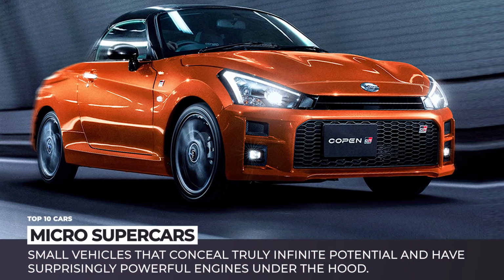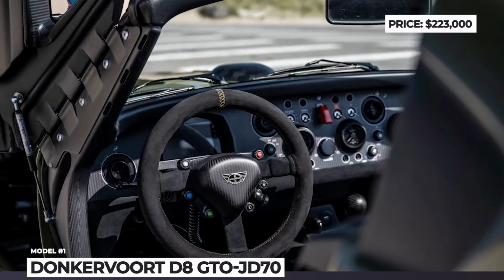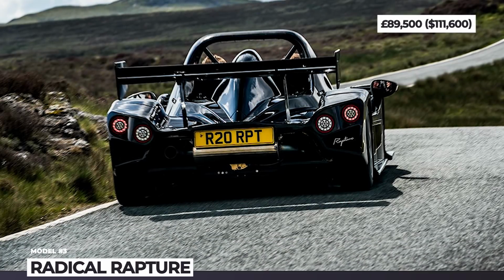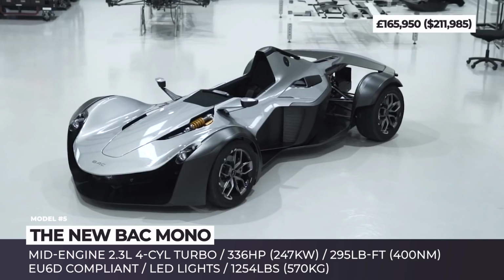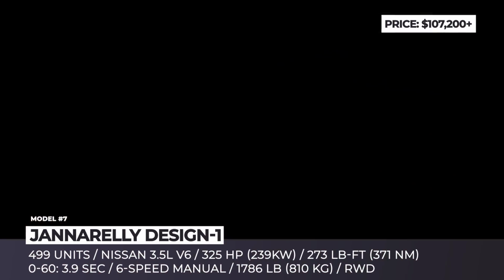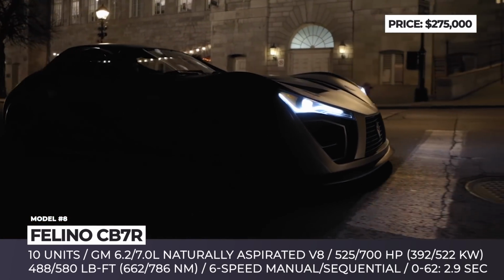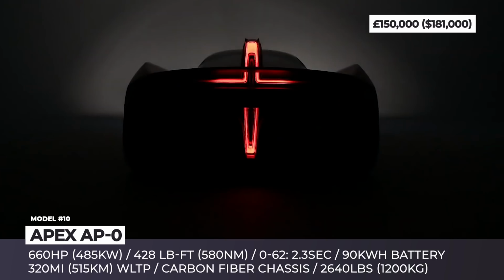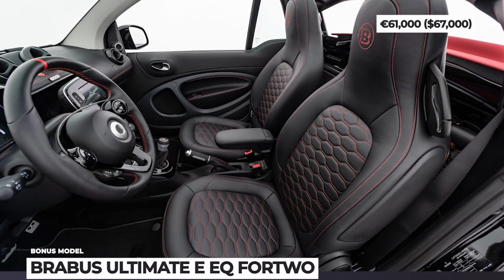10 Small Sports Cars with Engines too Big for their Own Good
Do not listen to those who claim that size matters, especially when talking about cars. In today’s episode of Automotive Territory, we will be proving to you that at times, small vehicles can conceal truly infinite potential. They manage to squeeze under the hood beyond powerful engines, achieve remarkable speeds and possess razor-sharp handling which is inherent to the small size.

Additionally check out some of the previous AutomotiveTerritory episodes that highlight performance oriented vehicles

A list of all sports cars that made it to this release of the AT_New_Cars series

Donkervoort D8 GTO-JD70 is claimed to be the world’s first 2G supercar, that is capable to break the 2G barrier during lateral acceleration.

Fiat Abarth 695 70th Anniversario

Limited to just 1949 units worldwide, the flagship of the Fiat Abarth range pays homage to the brand’s 70 years in the automotive business.

Based in Peterborough, England, Radical is one of the most successful manufacturers of racecars in the world, that debuted its track-focused but also road-legal Rapture sportscar in 2019. At 1686 lbs, the two-seater is extremely lightweight, ensuring blazing 0 to 60 acceleration of 3 seconds and a top speed of 165 mph.

A supercharged GRMN Yaris from 2017 was a forbidden fruit for the limited number of buyers, but this time the pocket rocket comes out in the mass production run. The Gazoo Racing division listened to the demands of drivers and created the world’s most powerful road-going 3-cylinder Yaris GR.

The BAC Mono British supercar gained the world’s fame after being featured by Top Gear in the long gone 2014. This year the Briggs Automotive Company improves its road legal Formula one racer to keep it at the top of the track day food chain.

Toyota Copen GR SPORT: global.toyota/en/newsroom/toyota/29933663.html
The Copen GR SPORT is a Gazoo Racing modified convertible, that is sold under Toyota and Daihatsu brand names and manufactured by the latter.

Jannarelly Design-1 is the first model by the Dubai-based Boutique manufacturer Jannarelly, and it is offered in three body styles: coupe, roadster and aero. All weigh less than 1800 pounds, but get a powerful naturally-aspirated 3.5-litre V6 from Nissan, making 325 hps.

Despite being one of the largest auto exporters in the world, Canada is not known for a rich variety of nationally designed and produced cars. But we must single out the rising star on the supercars horizon, which is the CB7r by the Montreal based, Felino with Antoine Bessette at the helm.

Built back in 2018, this V8-powered Aston Martin Cygnet city car is still one of the brightest examples of pockets rockets ever created.

There is no room for internal combustion engines for automotive startups, so the Hong Kong based Apex, ditches its original track oriented AP-1 model, in favor of the all-electric Apex AP-0.

BRABUS Ultimate E EQ Fortwo

Brabus is no stranger to modifying Smart city cars, including all-electric ones, and in early 2020, the company presented a yet another Ultimate E cabrio, now based on the facelifted EQ Fortwo.